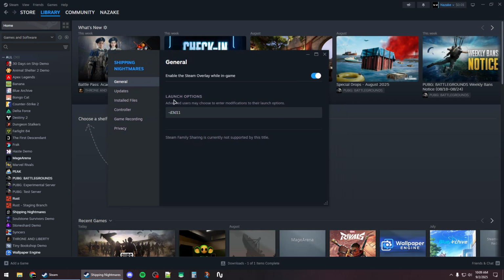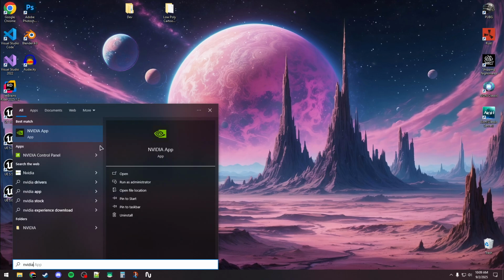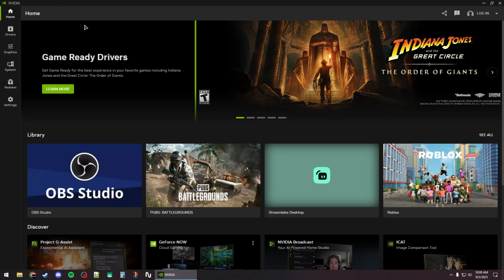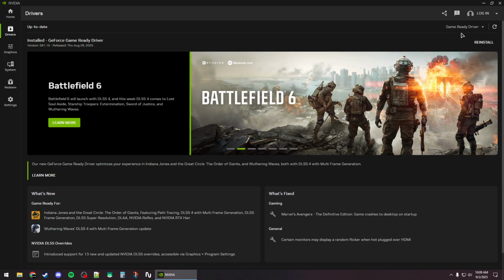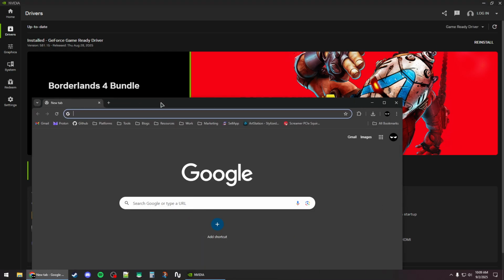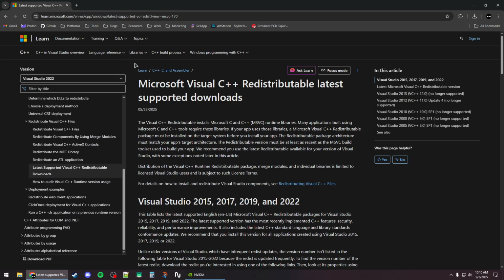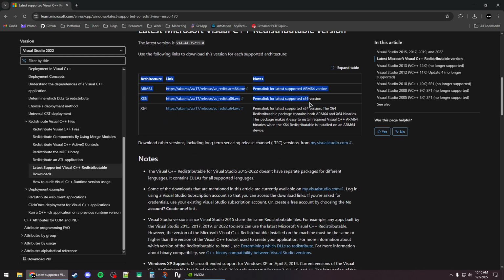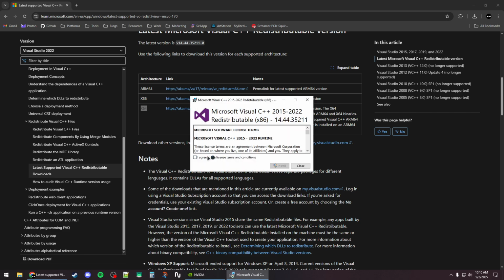How To Fix The Riftbreaker Crashing On Steam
Is The Riftbreaker crashing, freezing, or not launching on Steam? This complete troubleshooting guide shows you the fastest and most effective fixes. Learn how to update graphics drivers, verify game file integrity, adjust in-game settings, and apply critical Windows updates to stop crashes and get back to building your mech base. Follow these proven steps to resolve The Riftbreaker crashing issues for good!